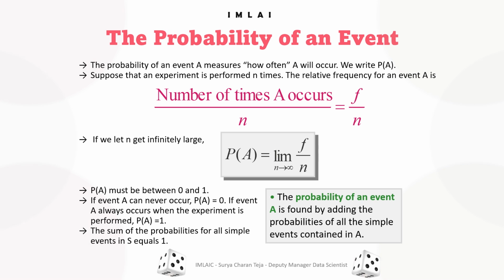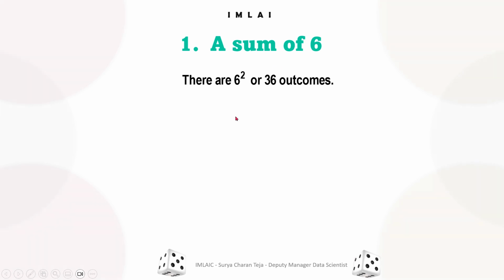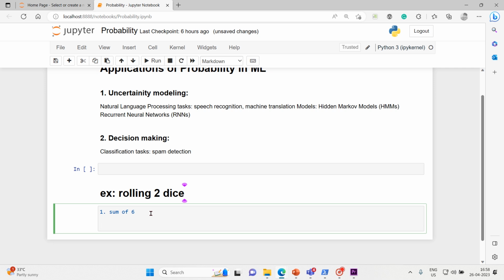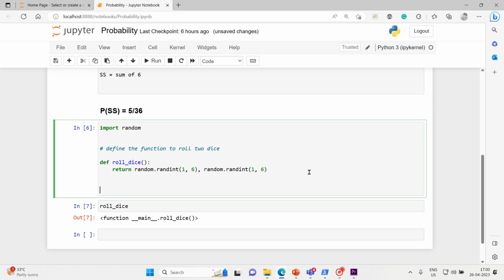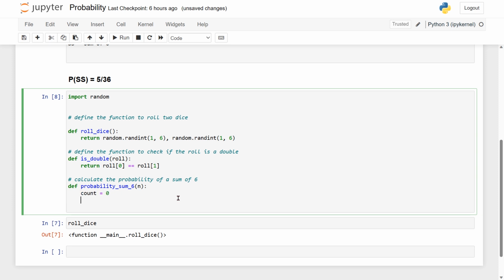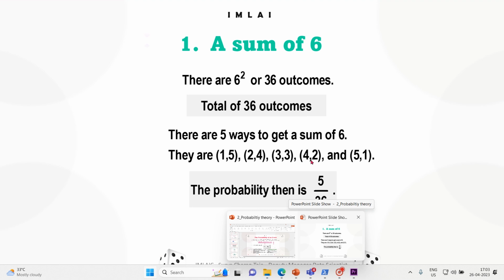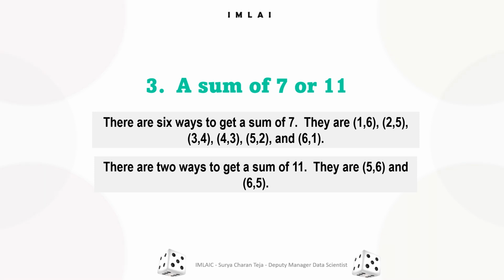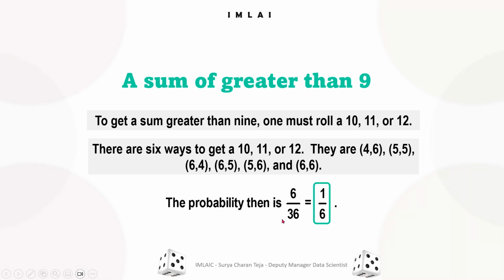2_12 If two dice are rolled one time, find the probability of getting these results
2_12 If two dice are rolled one time, find the probability of getting these results